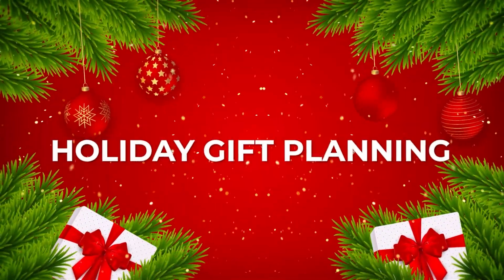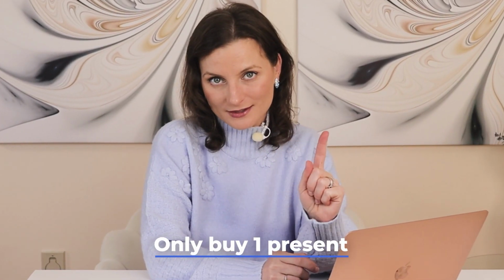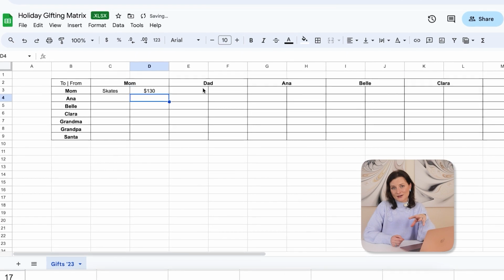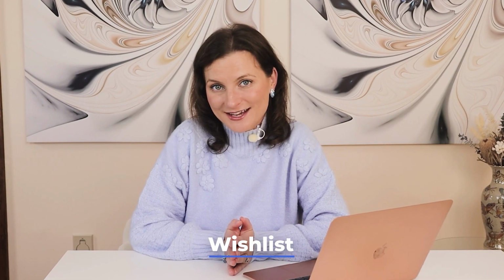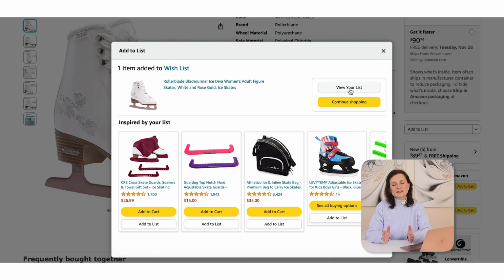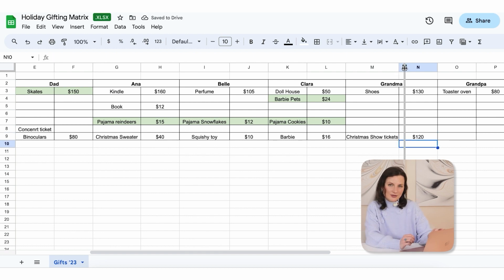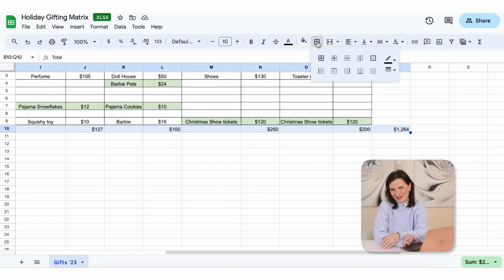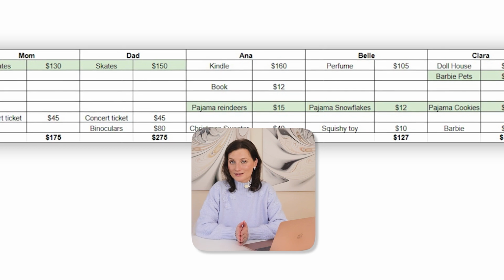I SAVED 70% of Holiday Expenses with the GIFT MATRIX!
Stop Overspending on holiday gifts and start planning ahead for a worry free, and debt free holiday season. The Holiday Matrix is the planning tool that will map out the season's expenses to stay within budget.

Here is my Free Gift to you: the Deliberate Spending Workshop where in 20 minutes you learn how to Optimize your Expenses to reach all your Short-Term and Long-Term goals and Take Back Control Over where Your Paycheck goes once and for all!

for more proven strategies that can improve your financial journey.